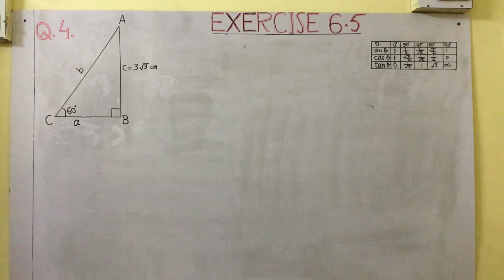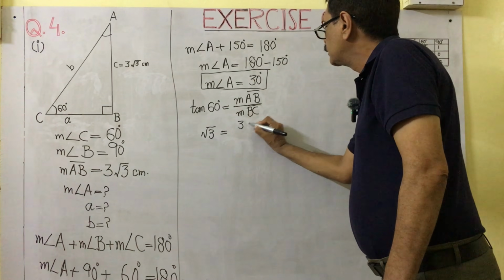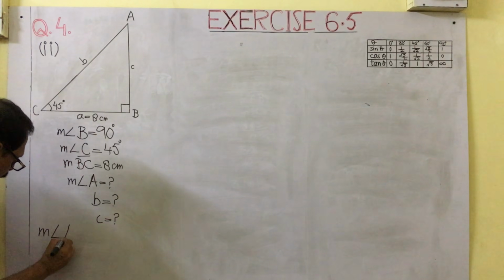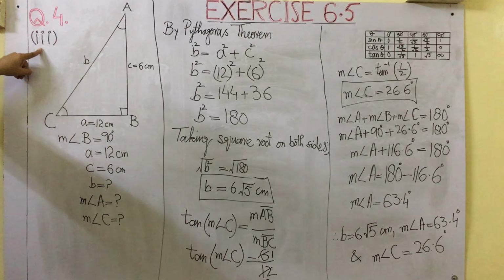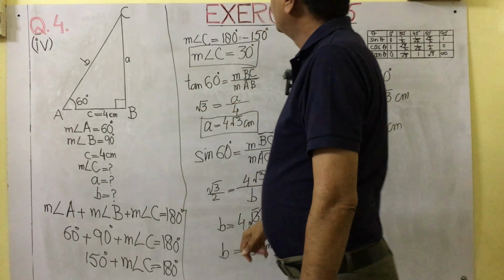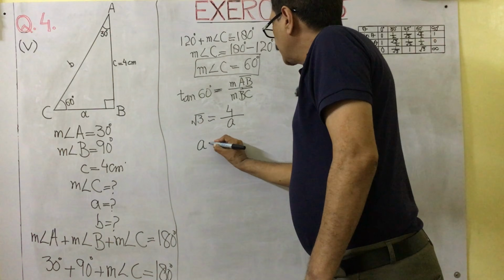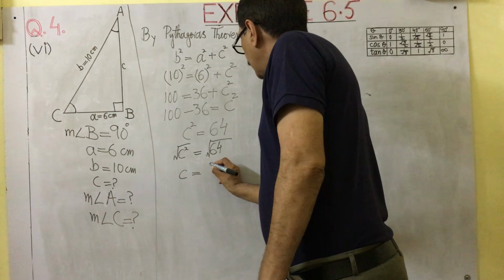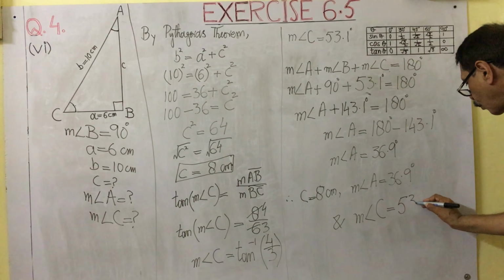Class 9 Mathematics New Course | Chapter 6 Exercise 6.5 Question 4 | Complete Solution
In this video, you will learn Class 9 Mathematics New Course Chapter 6 Exercise 6.5 Question 4 with a clear, easy, and step-by-step explanation. This lesson is designed to help students understand the concept and solve the question confidently.